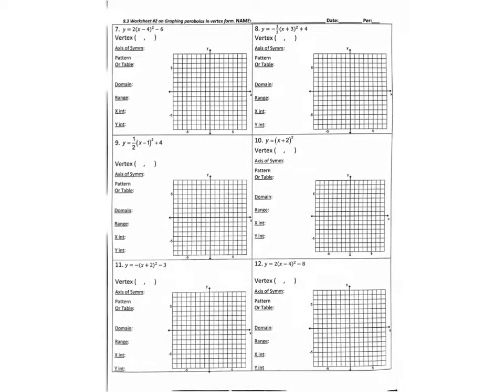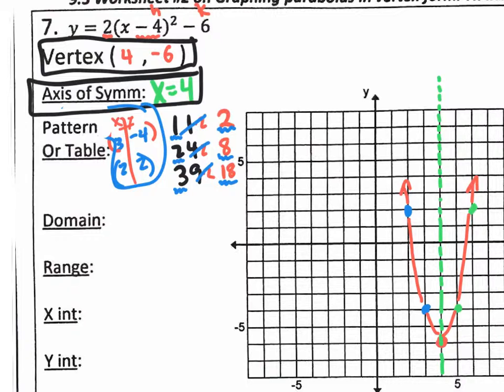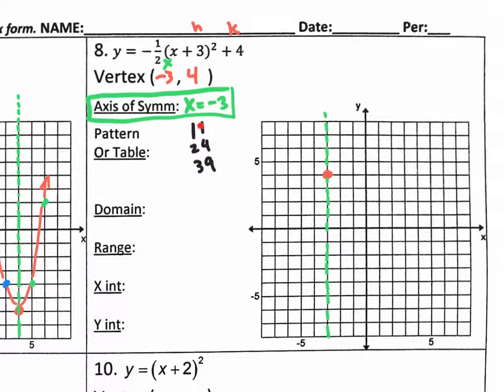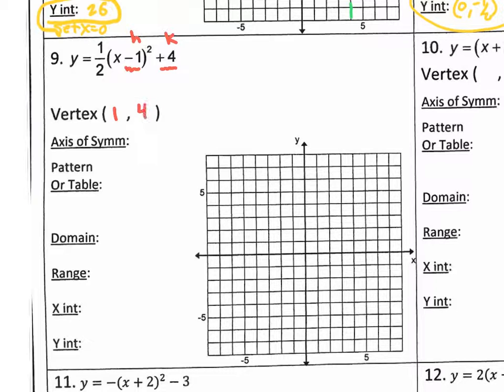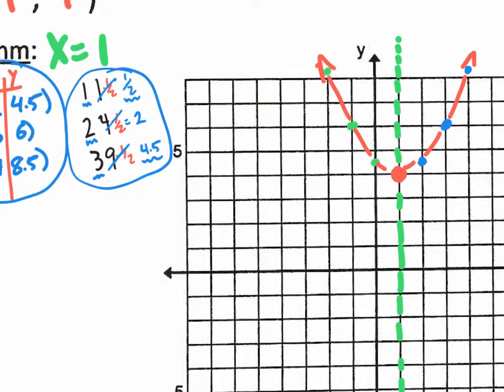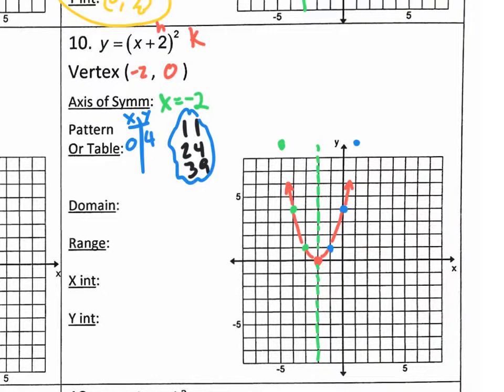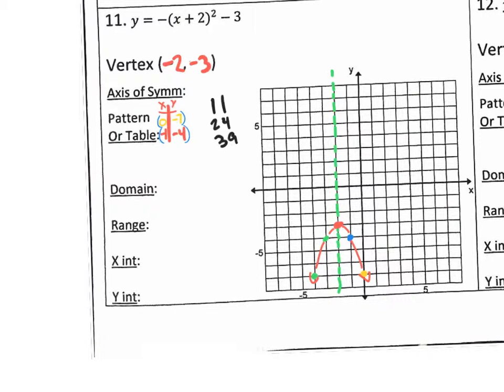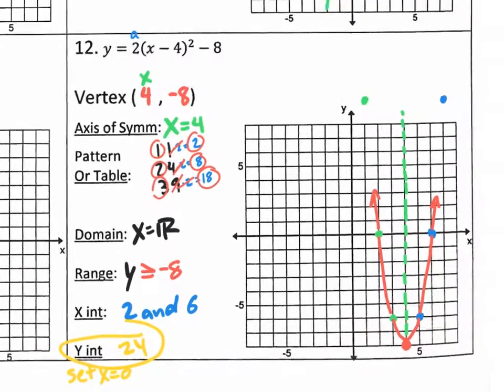HW graphing parabolas in vertex form v2